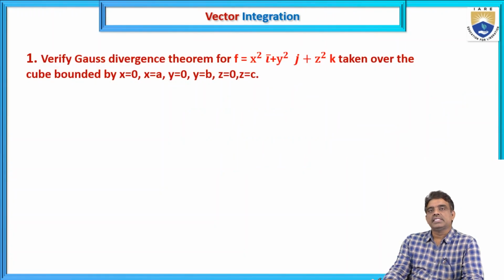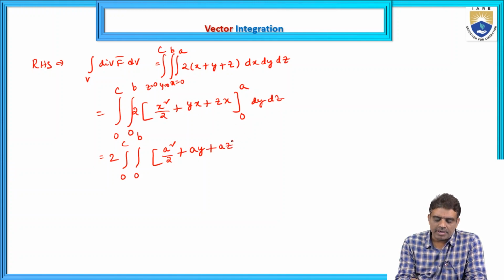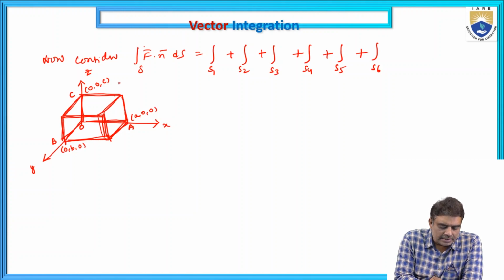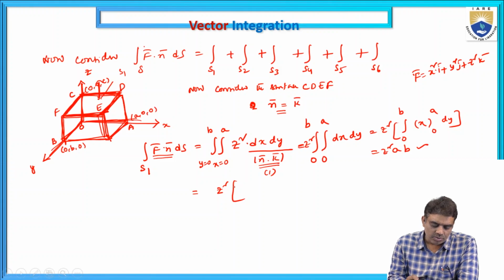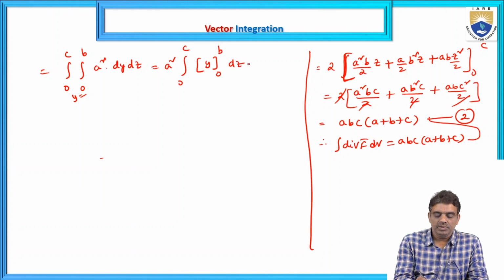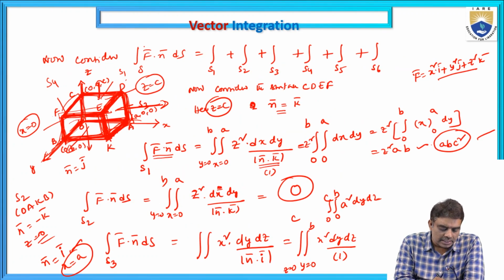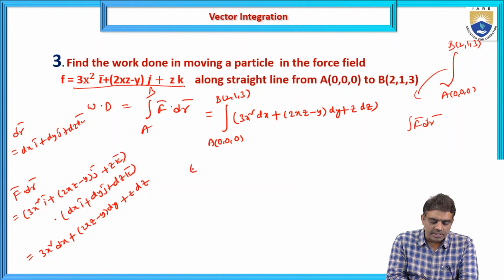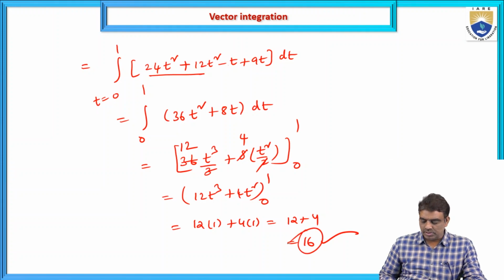Question bank Discussion Vector Integration part A1 by Dr. G Srinivasu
Question bank Discussion Vector Integration part A1 by Dr. G Srinivasu| IARE

Telangana, India.